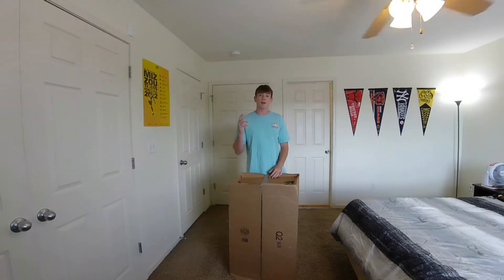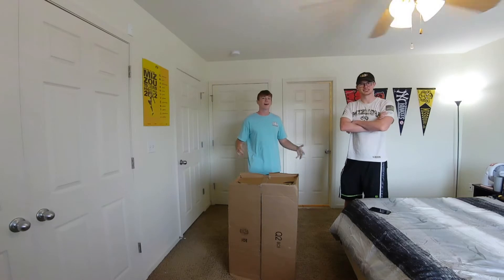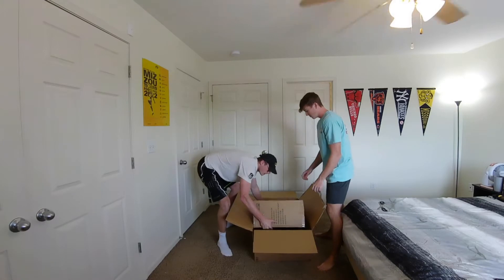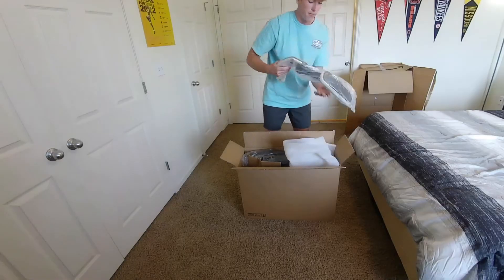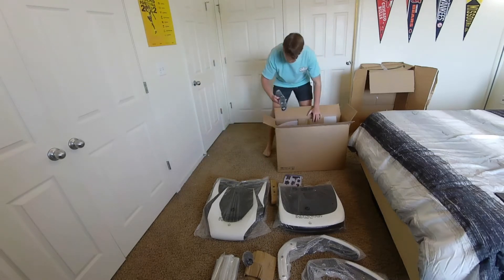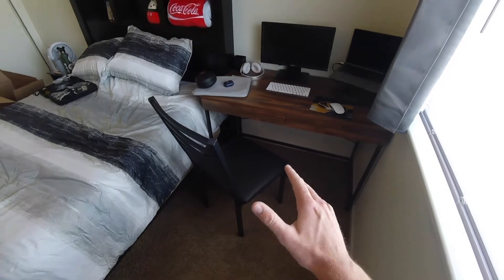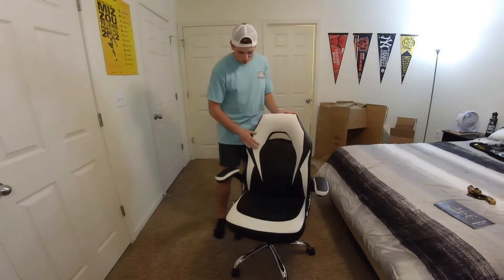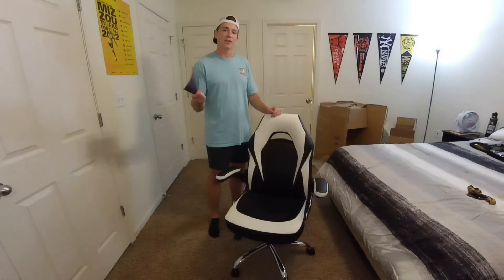The BEST gaming chair under $100: SMUG Gaming Chair Unboxing, Setup, and Review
Note: This is not a paid review! All opinions in this video are unbiased.